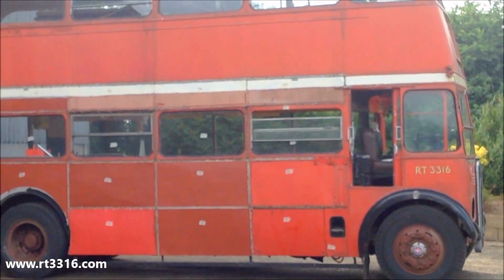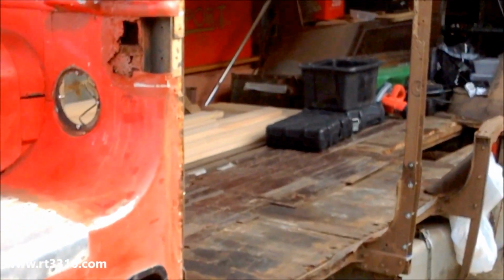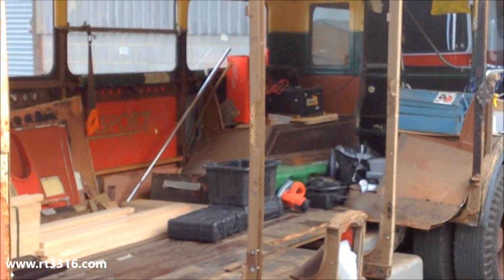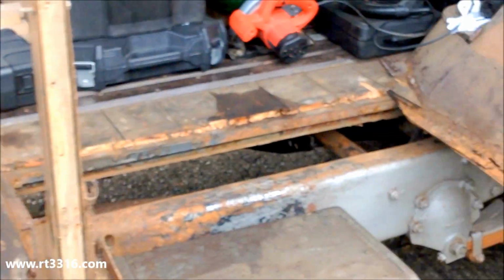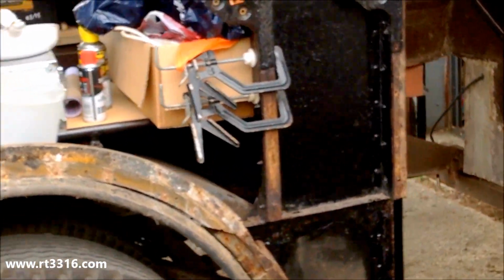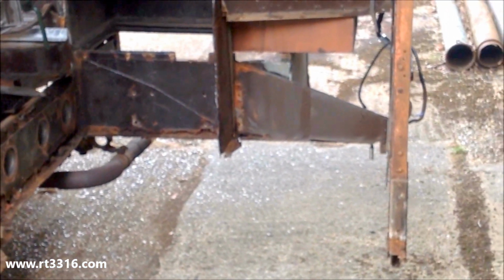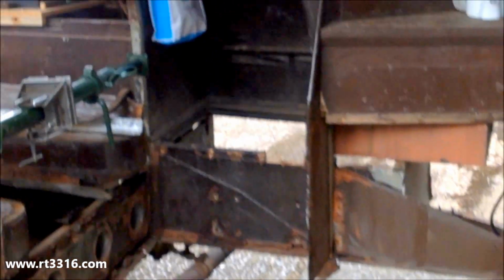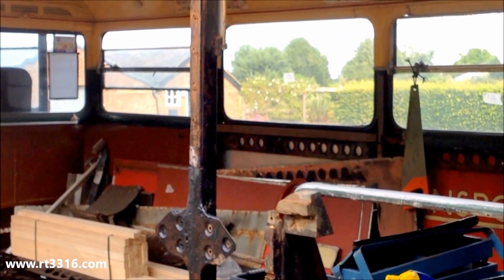July2015 video update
High res version available; video update of restoration of RT3316 in July 2015. A quick narrated walk around the outside and starting the engine. rt3316.blogspot.co.uk